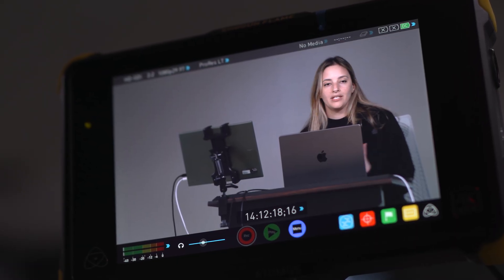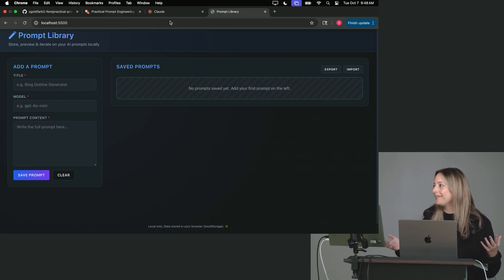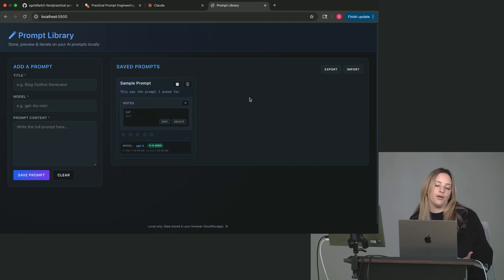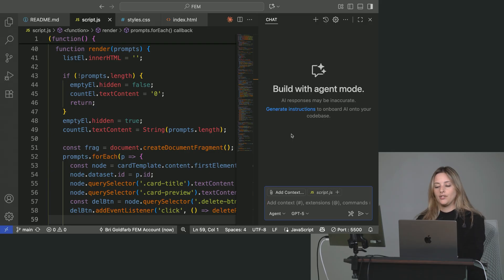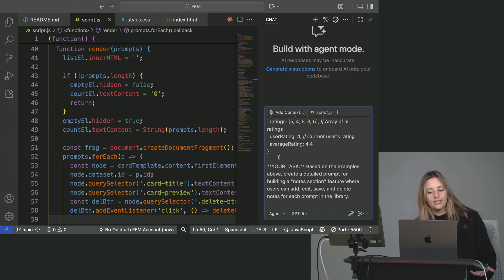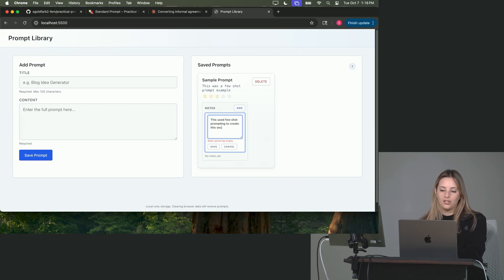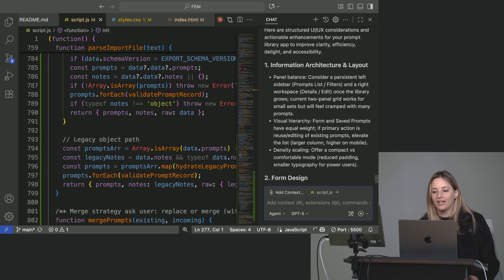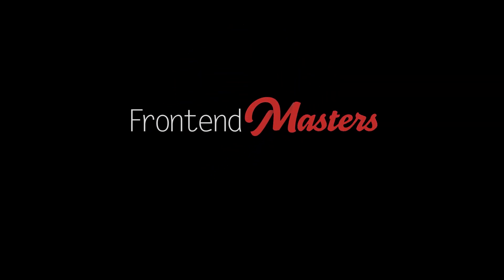Practical Prompt Engineering with Sabrina Goldfarb | Preview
About this Course:
Generate higher quality code from AI tools! Learn prompting techniques that work consistently across Claude, ChatGPT, Copilot, and Cursor. Transform vague project ideas into structure, actionable development plans. Stay productive by applying these future-proof prompting strategies as AI tools and models evolve.

About Us:
Advance your skills with in-depth, modern front-end engineering courses — our 200+ high-quality courses and 18 curated learning paths will guide you from mid-level to senior developer!

Sections:
0:00 - Introduction & Course Description
0:38 - Prompt Library
4:58 - Generate a Few-Shot Prompt
9:48 - Personas